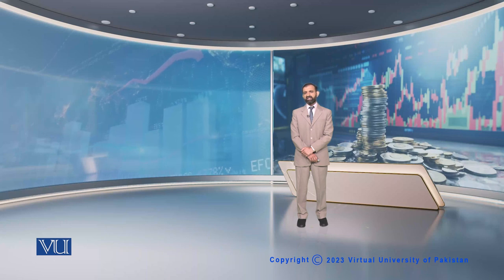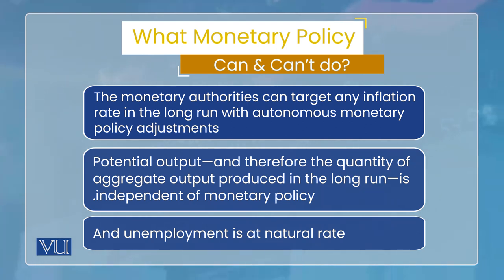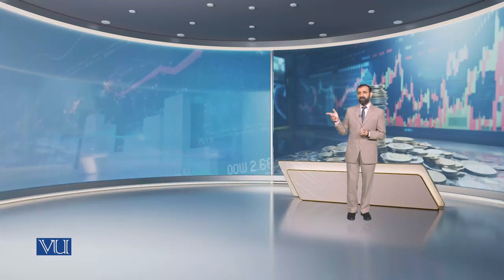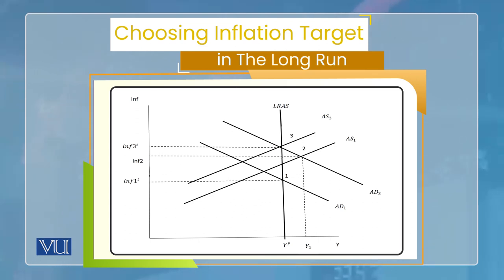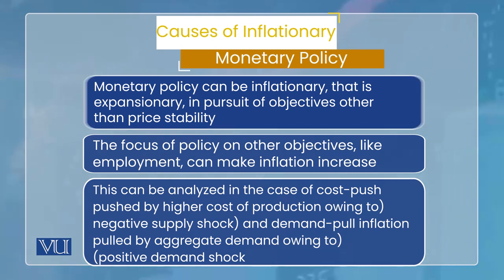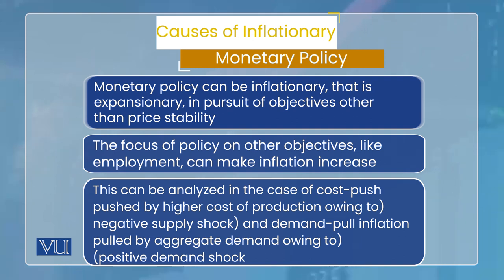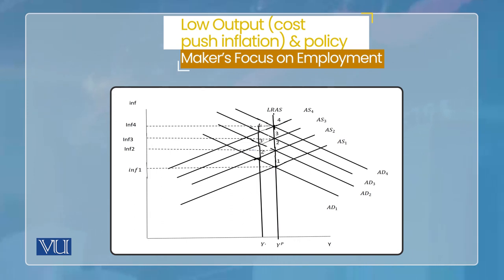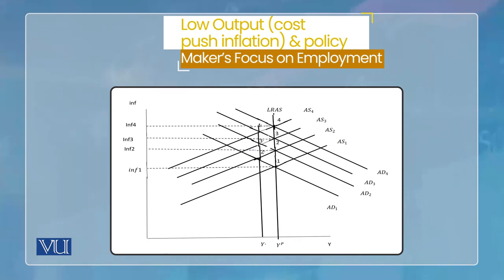Causes of Inflationary Monetary Policy | Monetary Economics | ECO604_Topic068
Topic068: Causes of Inflationary Monetary Policy - What Monetary Policy Can & Can't Do?